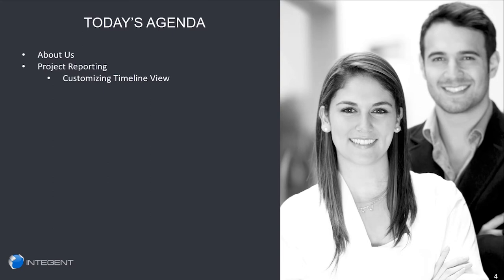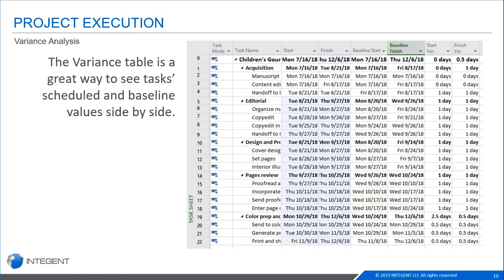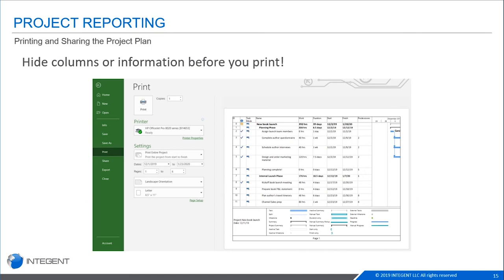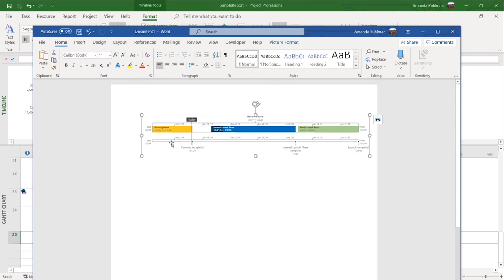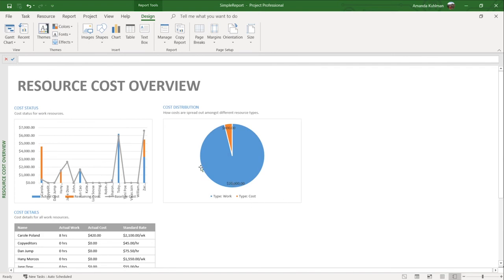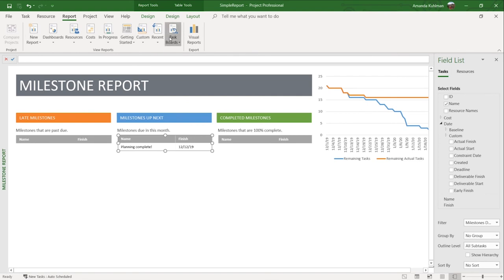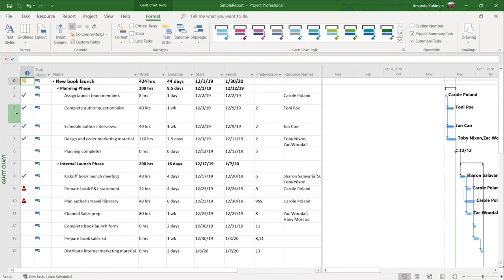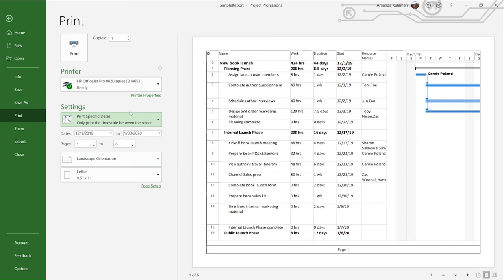Microsoft Project Training - Module 07: Project Reporting with Microsoft Project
Creating Reports in Microsoft Project Professional
Microsoft Project Professional has pre-installed graphical reports with additional formatting capabilities to make sharing project data with your team easier.
To create a new report in Microsoft Project:
• Click on the Report tab
• In the View Reports group, select the type of report
The Project Overview report combines graphs and tables to show where each phase of the project stands, upcoming milestones, and tasks that are past due.
• View the Burndown reports, Report | Dashboards | Burndown
Burndown reports in Microsoft Project Professional are a key part of agile project management, especially Scrum. They compare planned, completed, and remaining work in a chart. The chart automatically updates as new project data is entered. The default burndown report in MS Project includes two charts: work burndown and task burndown.
The work burndown chart in MS Project shows how much work has been completed, how much is scheduled to be completed by the project finish date, and the baseline estimates of how much work would be completed at this point in the project.  If the remaining cumulative work line is the steepest one on the chart, the project may be behind schedule.
Since work burndown charts compare planned, completed, and remaining work they require:
1. Resources have been assigned to tasks
2. The project has been baselined
To add work fields to track:
• Navigate to a Resource Usage view
• Click on the Format ribbon
• Click on Add Details
• Click on a field from the Available fields area and click Show
• Click OK when finished
The task burndown chart in Microsoft Project shows the number of tasks finished, the number remaining, and the baseline estimate of how many would be finished at this point in the project.
Since task burndown charts compare planned, completed, and remaining tasks you must:
1. Baseline the Project.
2. Mark tasks complete.
Navigate to a Task Usage View in MS Project and follow the steps above to add fields to track.
Edit Existing Reports
The Project Overview report in MS Project can be edited to display different charts and tables.
• Click on the table you wish to modify
• Change the filter in the Field list
• Modify the table header to reflect the new data
Note: The report was modified to display critical tasks instead of upcoming milestones.
• Click on a chart to change the chart elements, style, or filters
• Use the additional formatting options on the ribbon
To save your changes as a custom report:
• From the Report ribbon click on the Design tab
• Click Manage | Rename Report
• Give your report a new name and click Save
• Click Manage | Organizer to copy the report to your Global mpp
Creating a Dashboard Report in Microsoft Project
Dashboard reports are graphical representations of project data. Dashboards in MS Project combine 4 different reports in to one view. Each of the reports can be edited to change the information displayed. Project Managers can select from the built in templates or create their own custom report.
To view a dashboard report in Microsoft Project:
• From the Report ribbon, select Dashboards
• Select the Project Overview report
• Click on a chart or table
• The field list will appear allowing the Project Manager to change the data presented
• Change the filter in the field list from Milestones Due this month to Critical
• Edit the title and description of the report to match the new data displayed
 To save the changes to the report:
• Click on the drop down under Manage and select Rename Report
• Rename the report and click OK

Creating a Visual Report in Microsoft Project
Visual reports are graphical representations of project data. The reports are created as charts and tables in Excel or Visio. Project Managers can select from the built in templates or create their own templates.
To view a visual report:
• From the Report ribbon, select Visual Reports
Options for creating the report:
• New Template – displays options for the application, data type and the fields to be inserted
• Edit Template – displays the field picker list allowing the user to modify the fields used in the report
• Manage Template – displays the folder where the built in templates are stored, the built-in templates and custom templates are not stored in the same place
• Save Data – provides options to export project data as an OLAP cube
Note: OLAP refers to On Line Analytical Processing. An OLAP cube is a method for storing data in a multidimensional form, generally for reporting purposes.